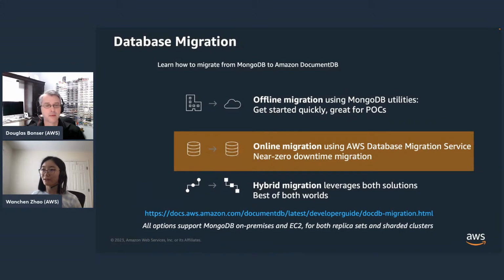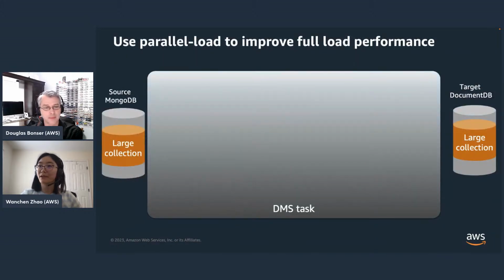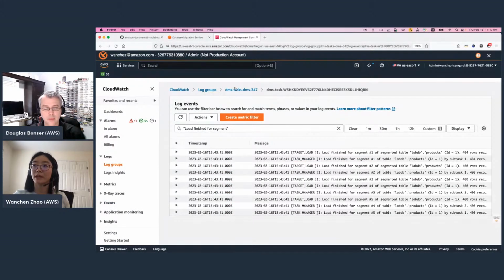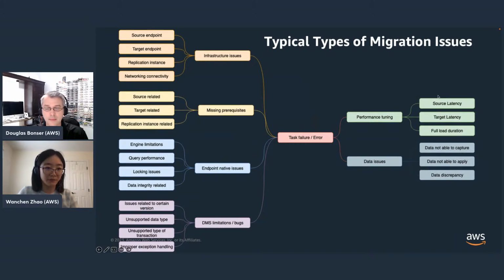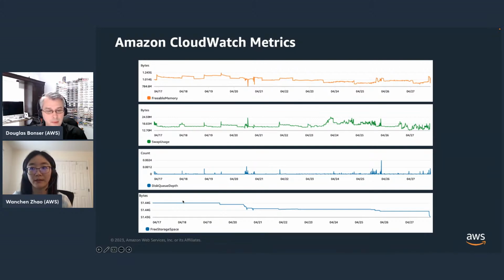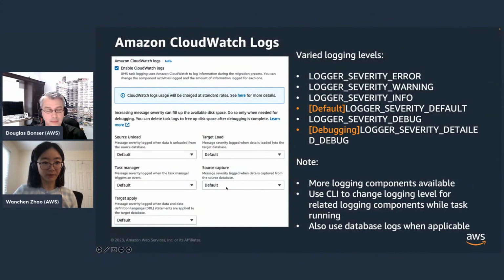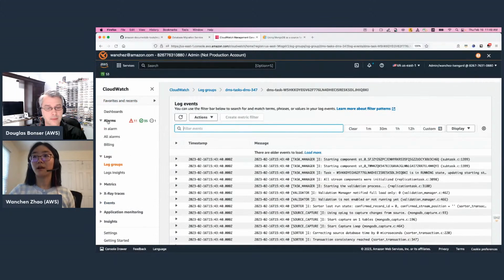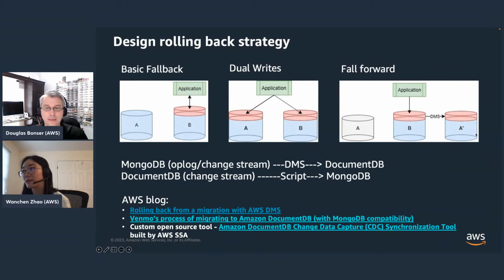DocumentDB Insider Hour | Episode 25 | Database Migration Service Best Practices